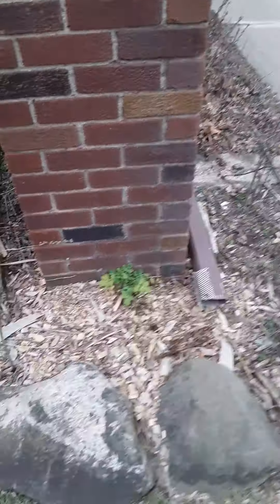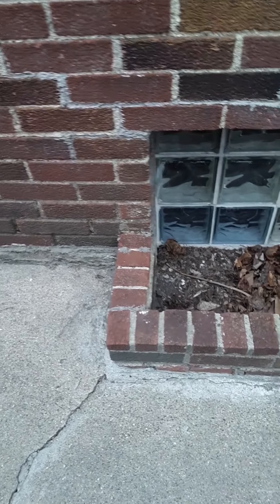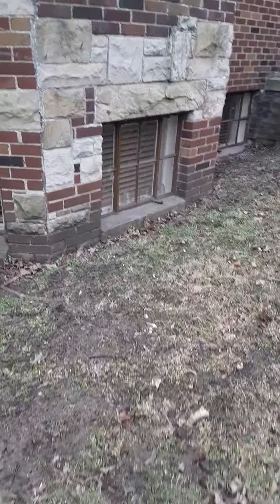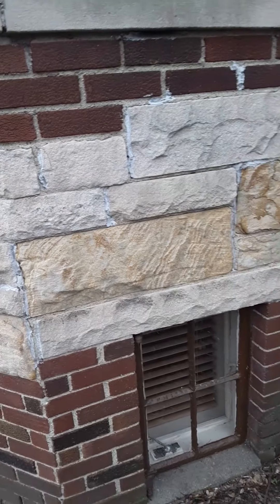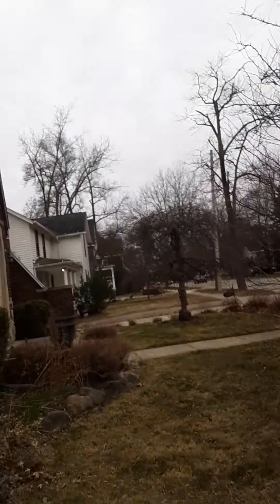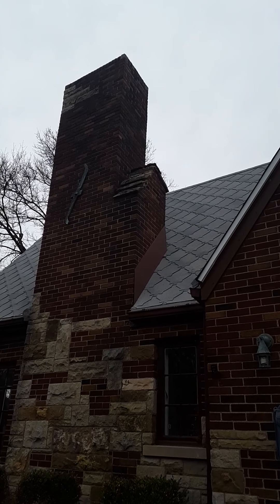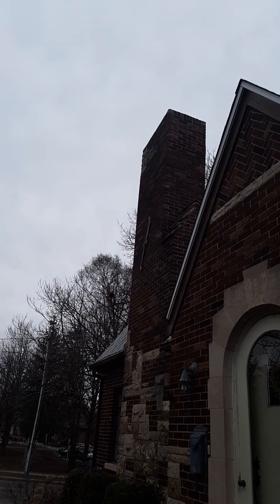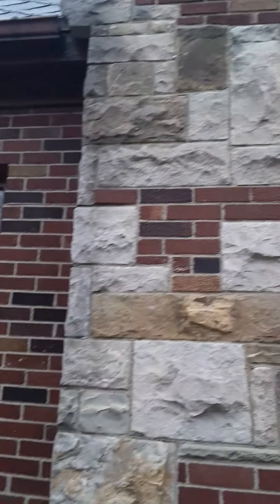Karen pillow Fox